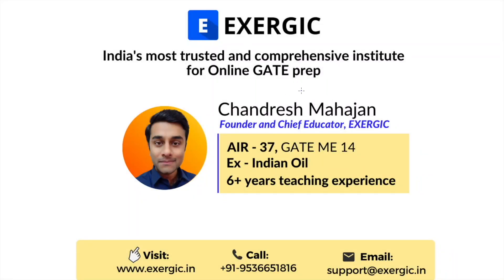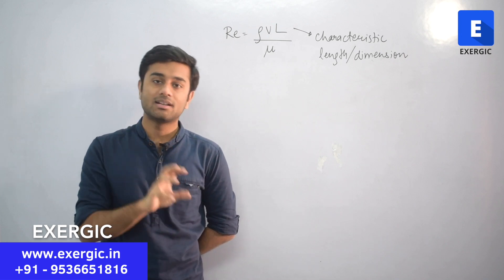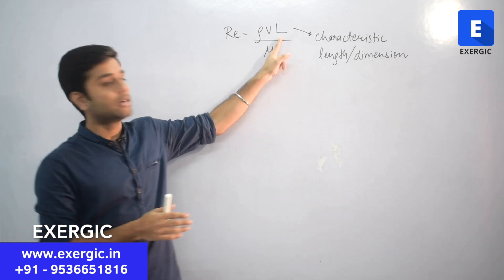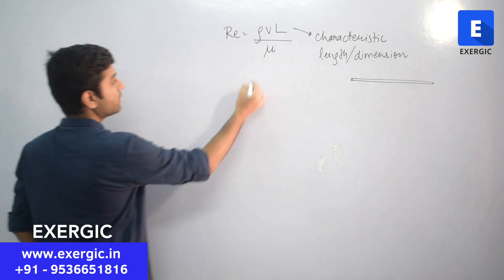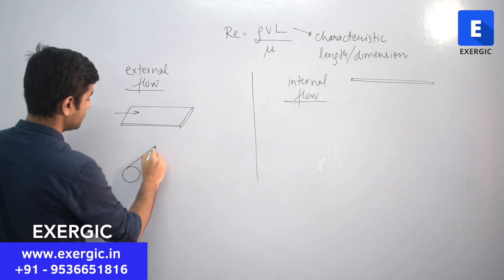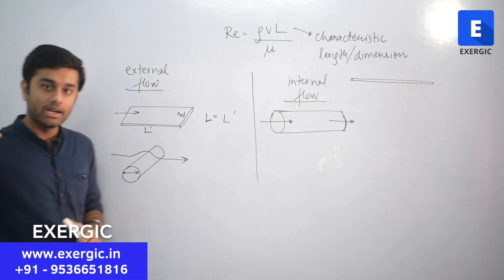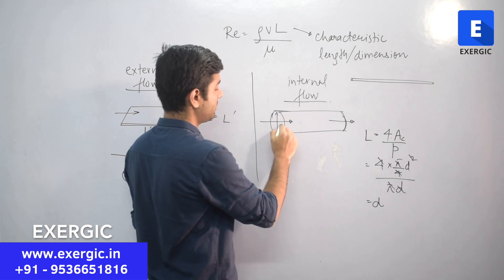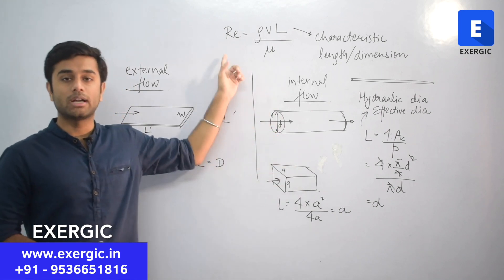How to decide Characteristic Length in Fluid Mechanics | GATE Mechanical